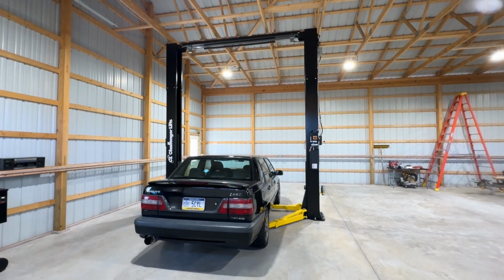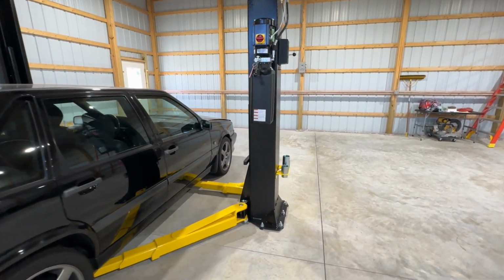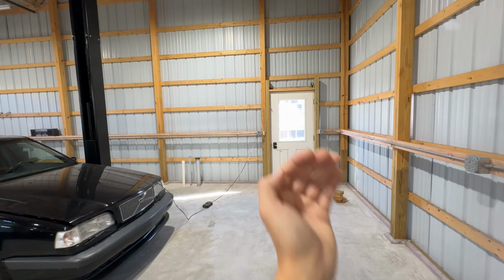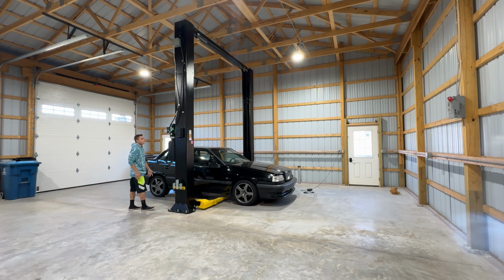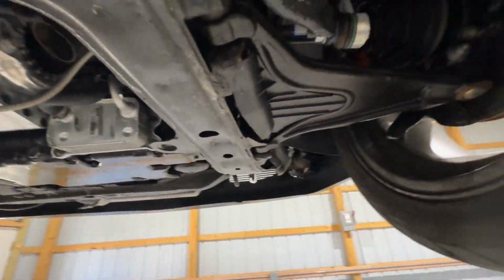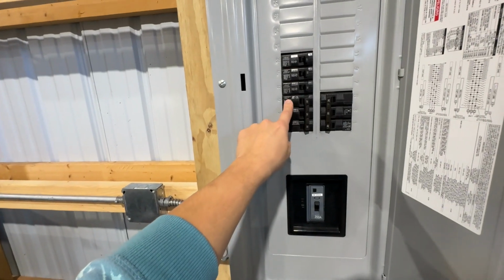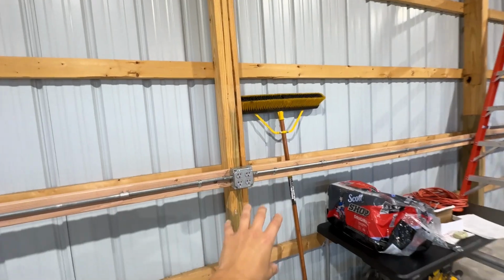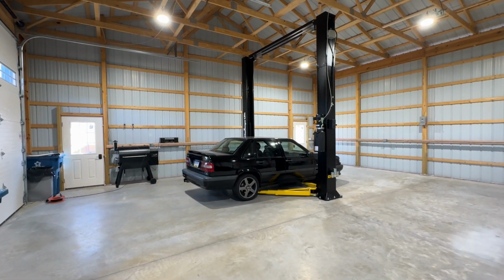Volvo 850 T-5R Lift Off & Shop Electrical Upgrades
One step closer to getting back up and running. Challenger CL10AV3-2 3 phase car lift install & some shop electrical upgrades. More updates on HMP LLC to come... thanks for your continued patience.